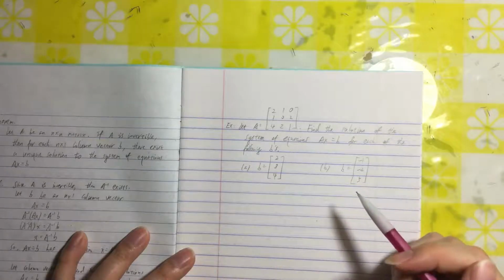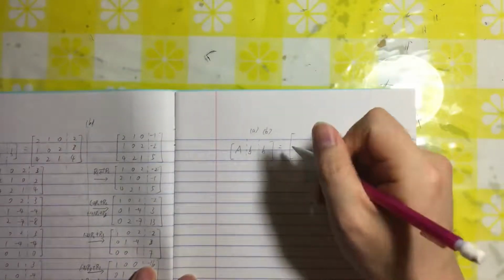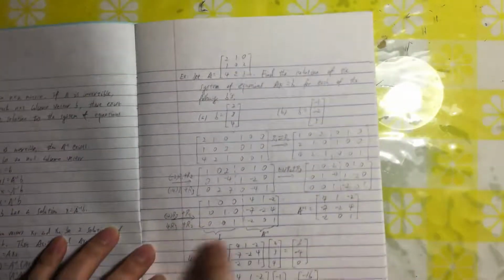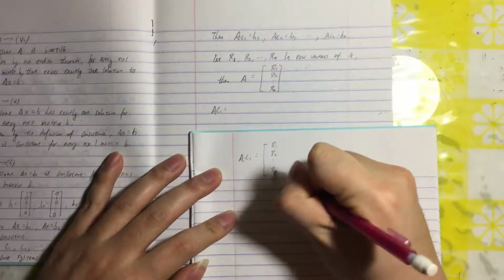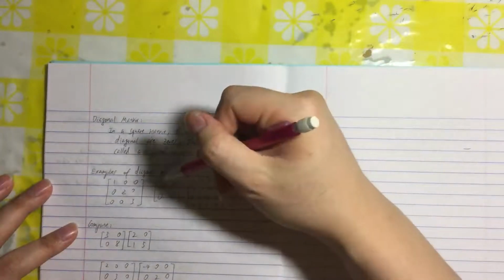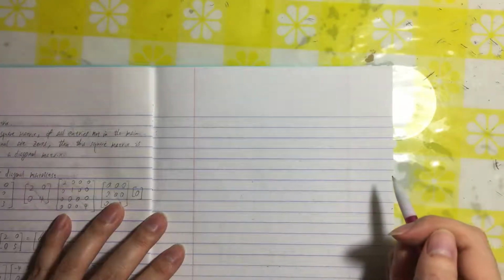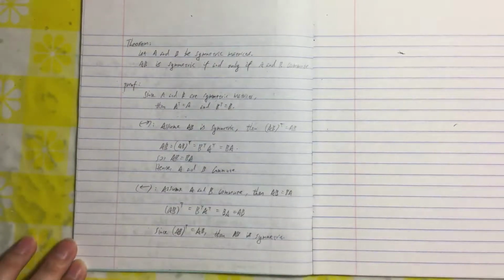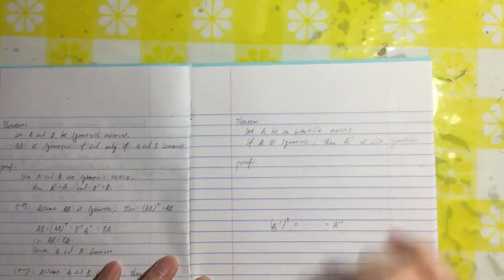Queens College Math 231 Lesson for Monday, September 14 (Chapter 1.6 and 1.7)